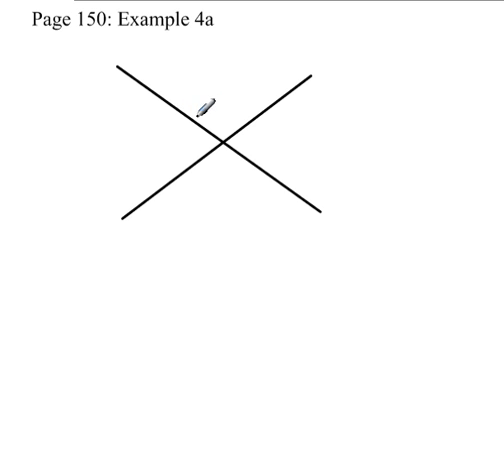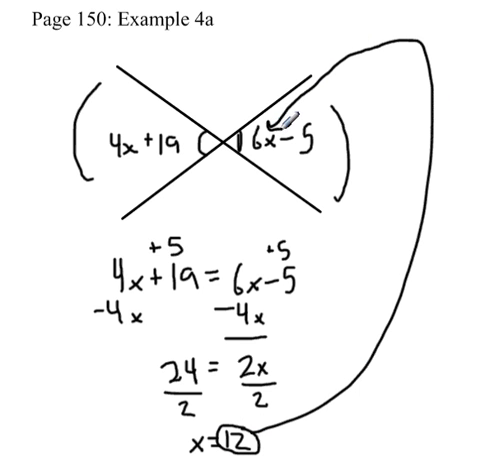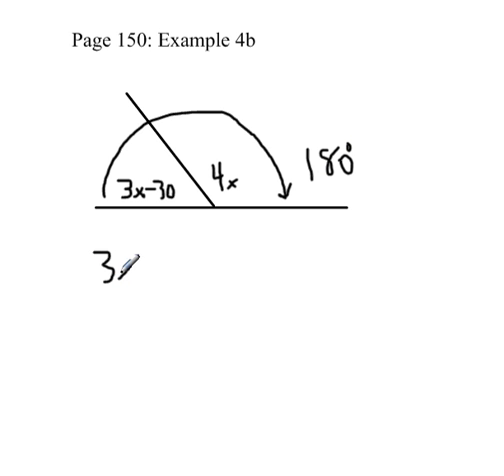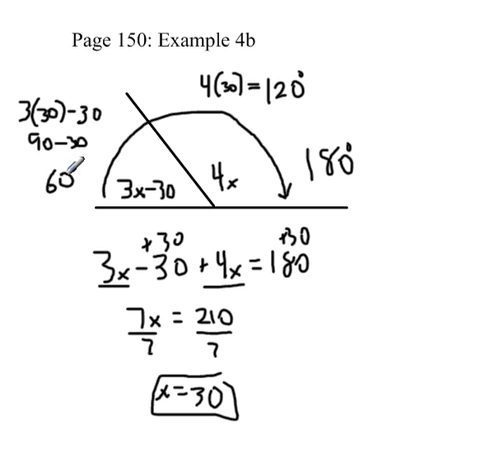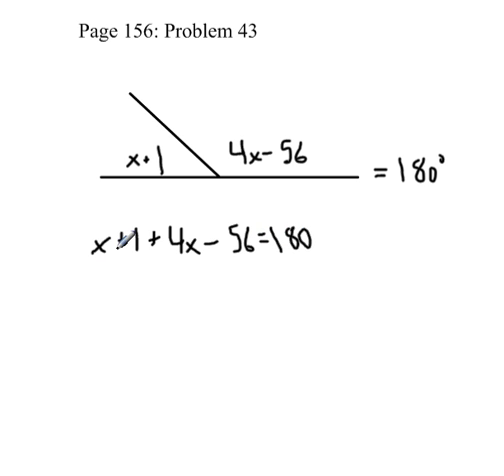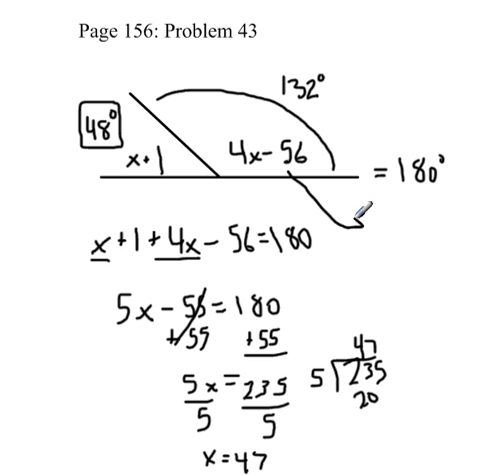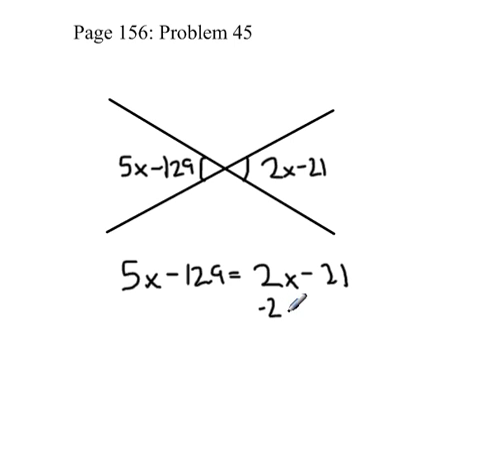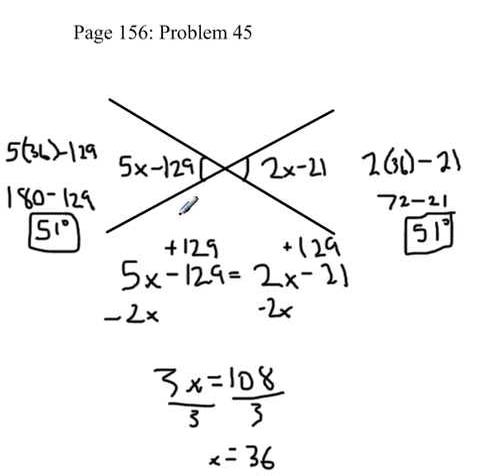Algebra A p.156 #43 and #45.wmv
Algebra A solution video.  Finding Angle Measures.  Page 156, problems 43 and 45.